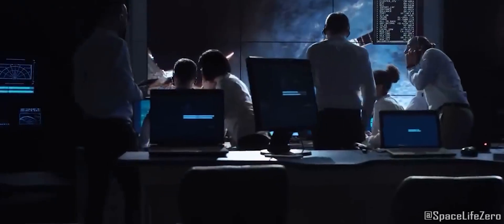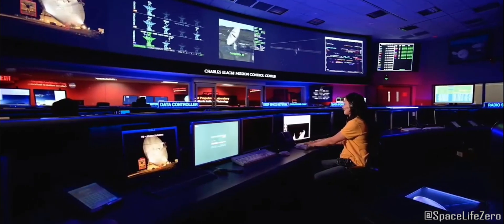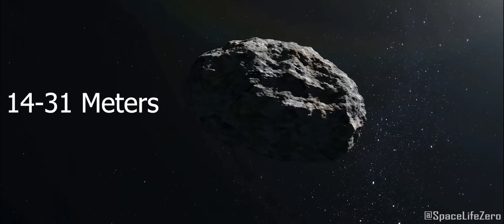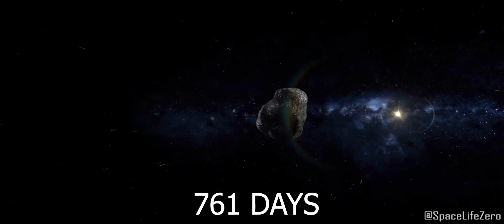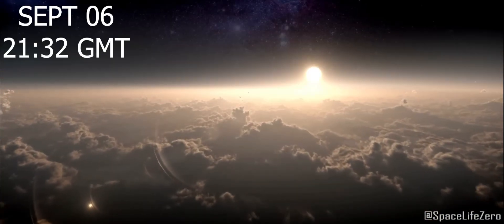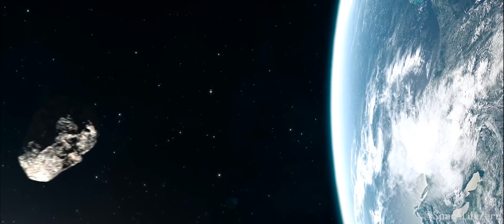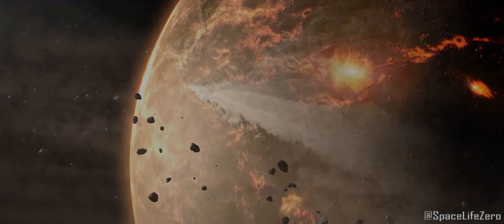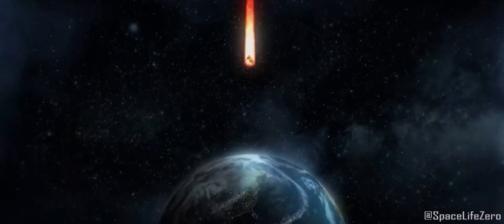NASA Issues Warning! Asteroid 2021 JA5 is speeding towards Earth on September 06, 2023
The researchers at NASA’s Jet Propulsion Laboratory have tracked an asteroid named 2021 JA5 with an average estimated diameter ranging from 14-31 Meters, is approaching close to our planet on September 06, 2023.

CREDIT : NASA/JPL-TECH/ESA/APL/ESO
Music used Voyager - by Jonny Easton